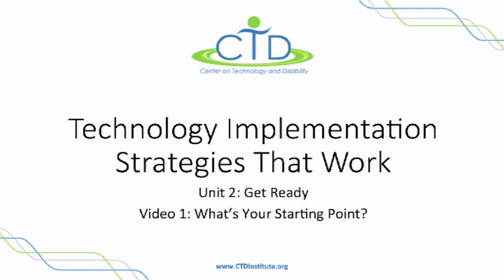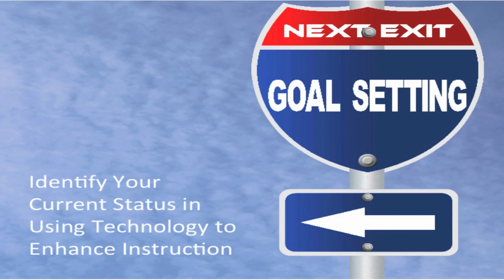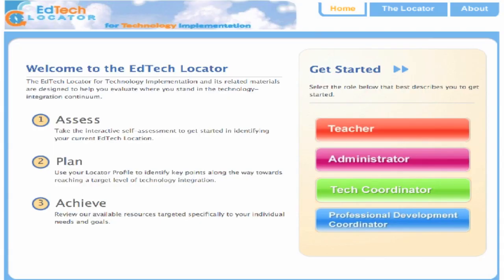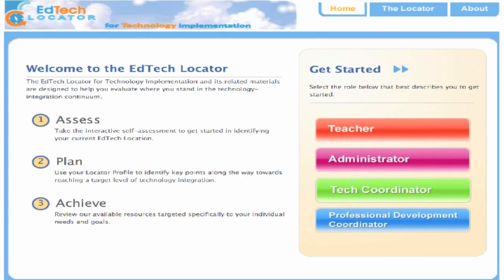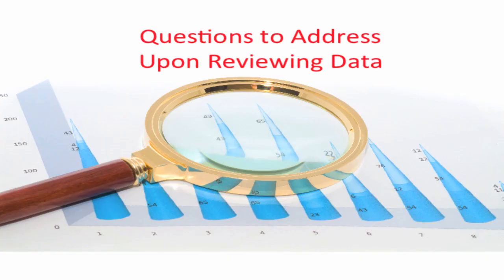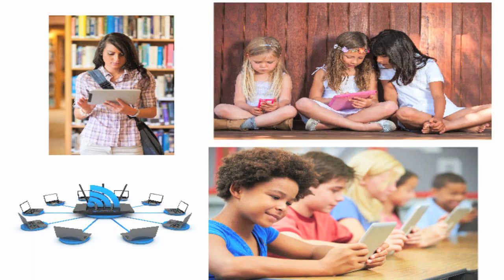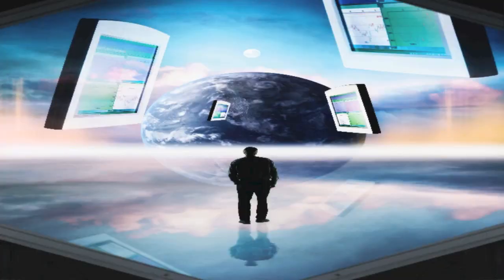Technology Implementation Strategies That Work; Unit 2, Video 1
This video is part of the CTD Module: Strategies that Work.